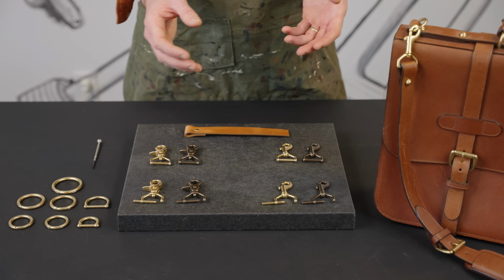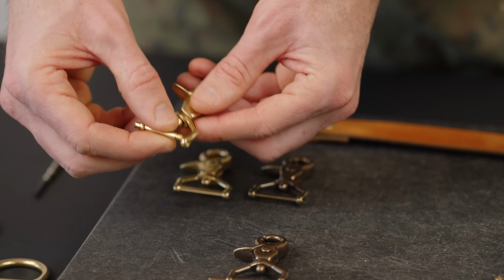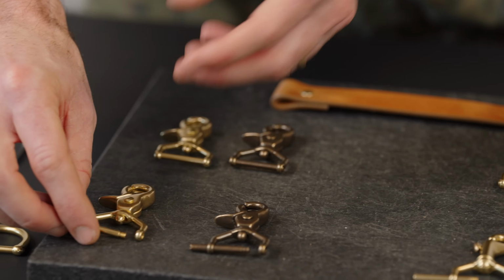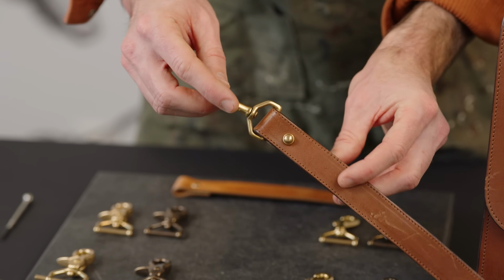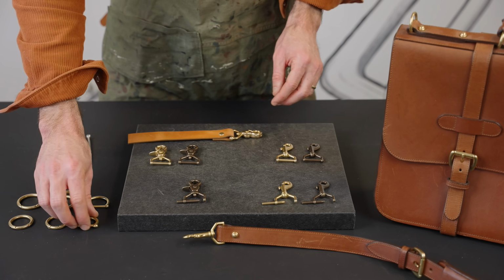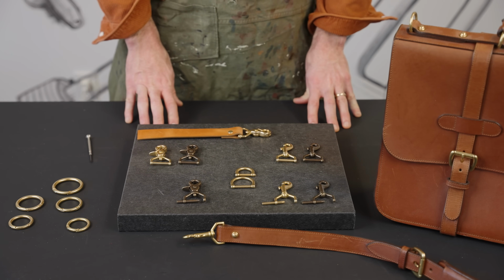DIY REPAIR: No stitch solution for replacing handbag snap hooks yourself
How to replace broken swivel snap hooks on designer bags without cutting the straps. Use these removable base swivel bolt snaps and swivel lobster clip trigger snaps to fix your handbag.

Replace broken bag hardware using a Phillips head screwdriver and nothing else. No stitching. No cutting. Easy do-it-yourself home replacement for broken straps hooks on leather goods, handbags, purses, briefcases, backbacks, duffels, and other luxury bags.

Buckleguy swivel snaps are made from low lead solid brass accessory hardware in natural brass and antique brass finishes to match popular designer brands.

Buckleguy is a 1-stop shop for leather craft materials, including brass hardware, tools, thread, supplies, and leather from leading tanneries across the world.

As always, please give us a call or shoot us an email with any further questions!